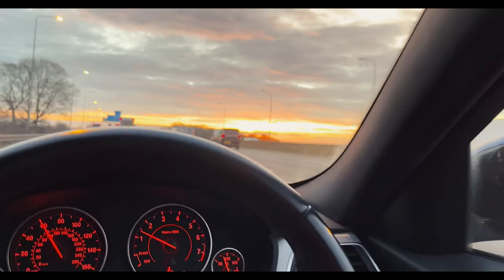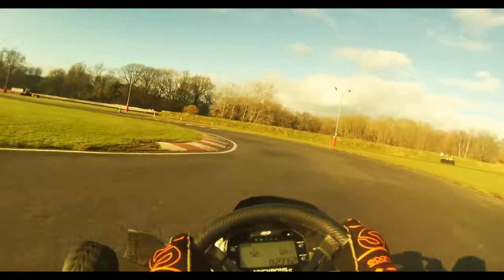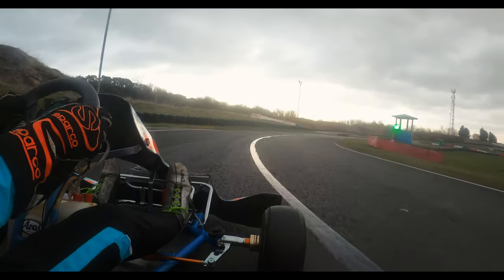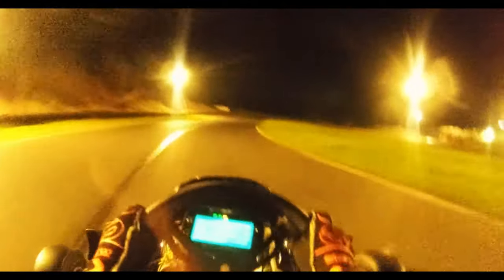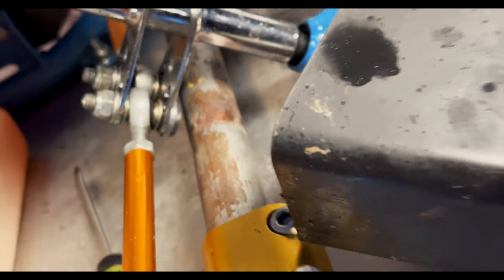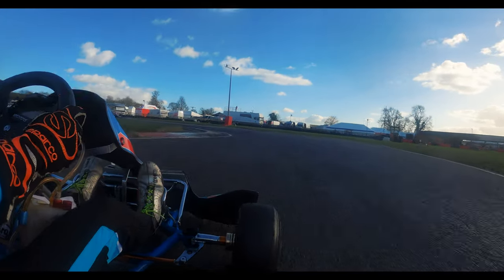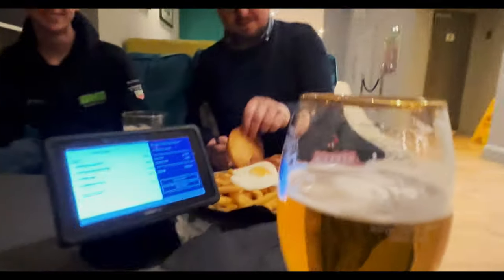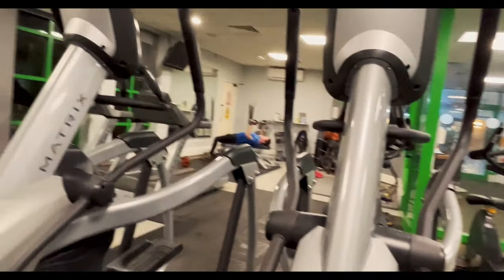2022 RACING PLANS REVEALED! SLICKS IN THE WET @ WARDEN LAW // KARTING CHRONICLES S05 E02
The second half of our pre-season preparations get underway with some more laps at Whilton Mill and another brand new venue for us in the form of Warden Law (KNE).